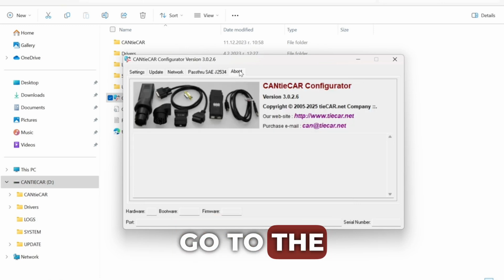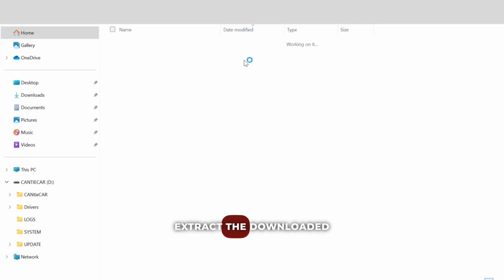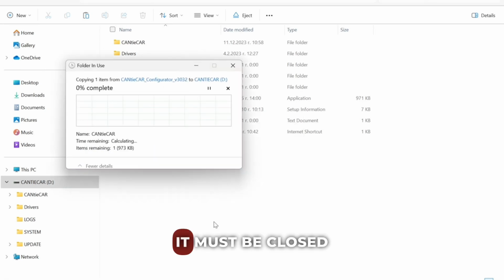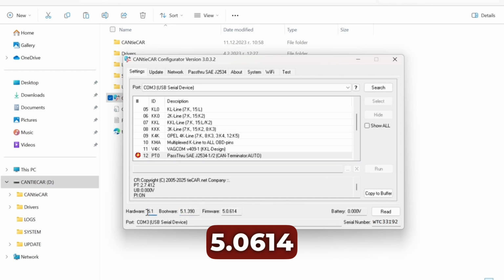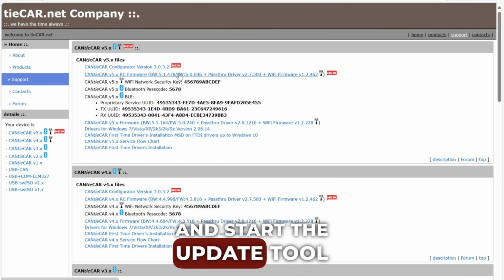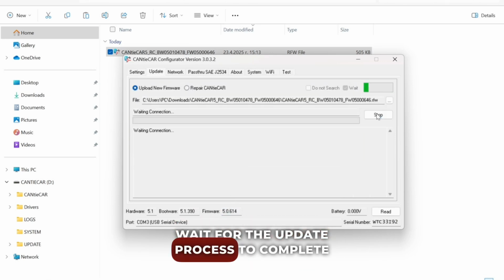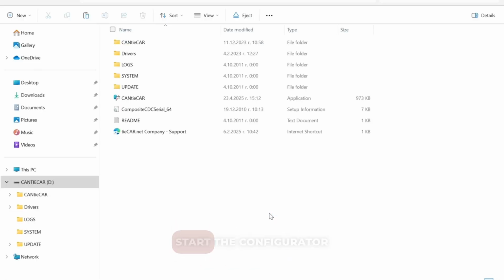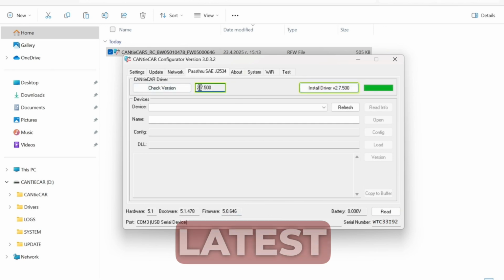How to Update CANtieCAR Firmware & J2534 Drivers | Full Step-by-Step Guide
🔧 Learn how to update your CANtieCAR interface with the latest software and firmware!

In this video, we show you how to:
✔️ Connect your CANtieCAR device
✔️ Update the Configurator software
✔️ Install the latest SAE J2534 Passthru drivers
✔️ Flash the latest firmware version

This ensures maximum compatibility and performance for your diagnostics and passthru applications.